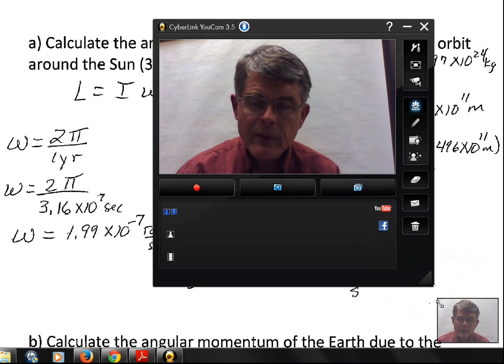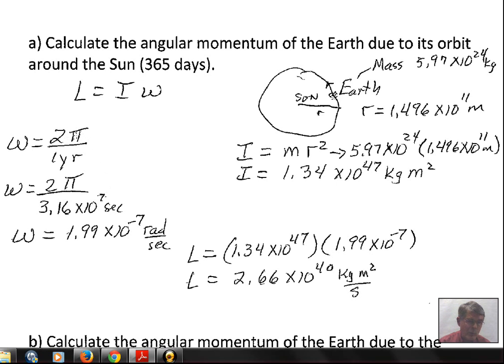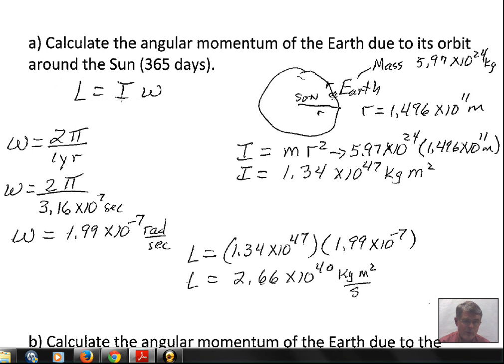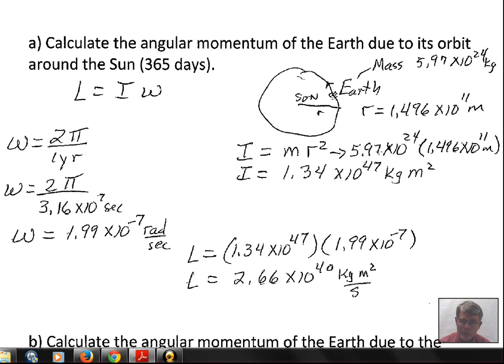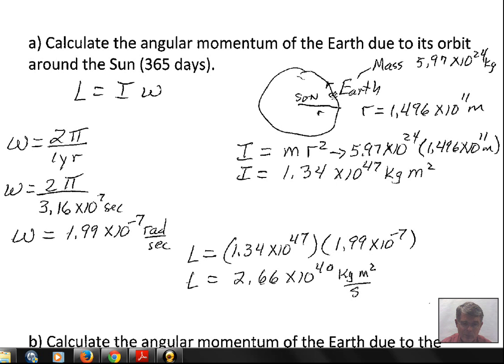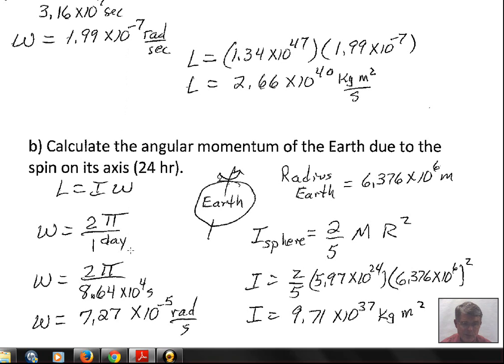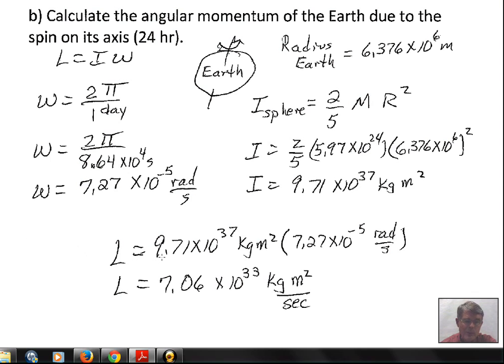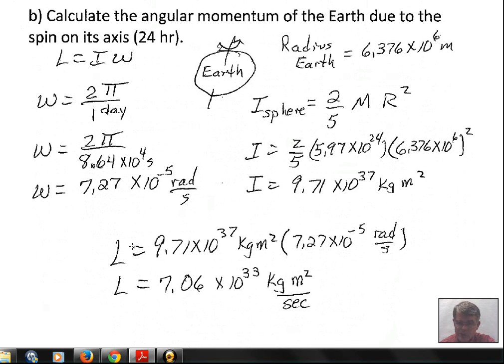Example Angular Momentum for Earth in Orbit and Earth Spinning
This video shows how to calculate the angular momentum for the Earth in its orbit and for Earth as it rotates on its axis.  This material relates to Chapter 10 of OpenStax College Physics. PHY151 College Physics I